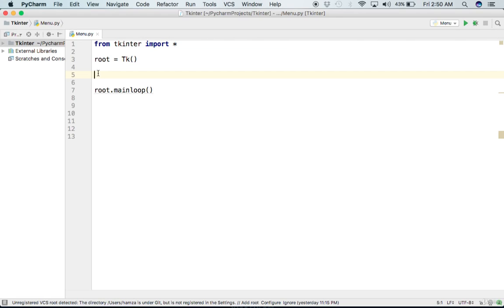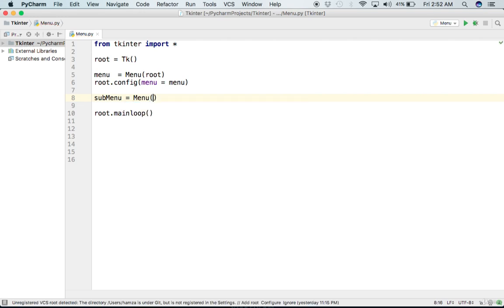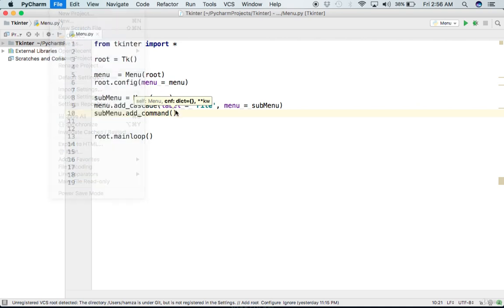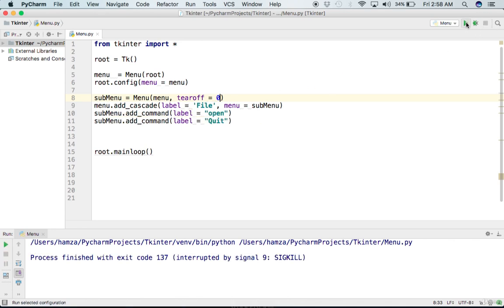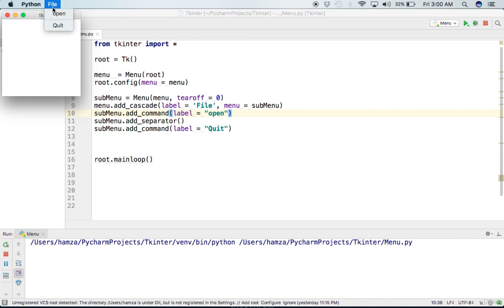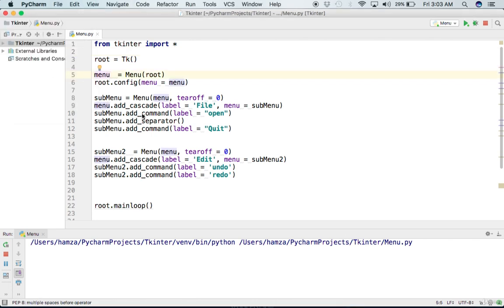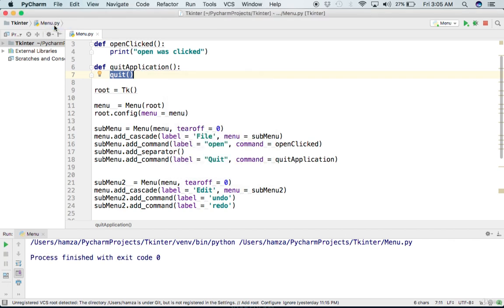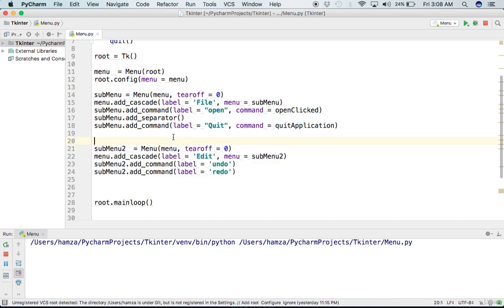15.1. Menu.mp4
15.1. Menu.mp4